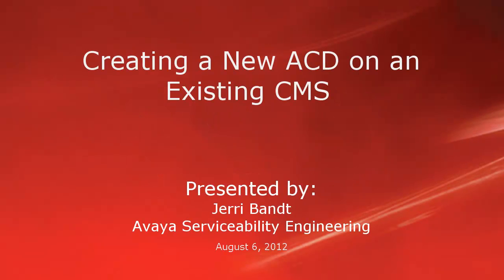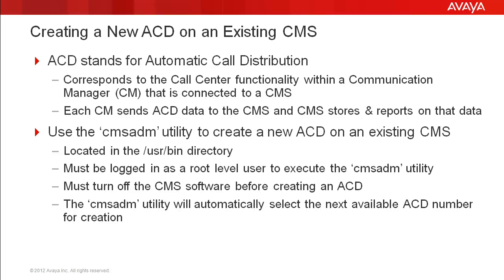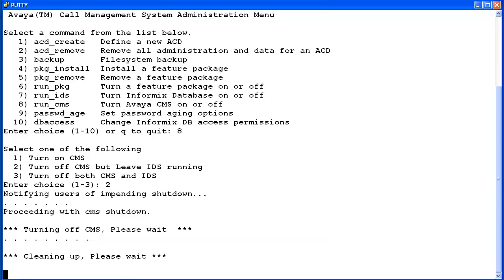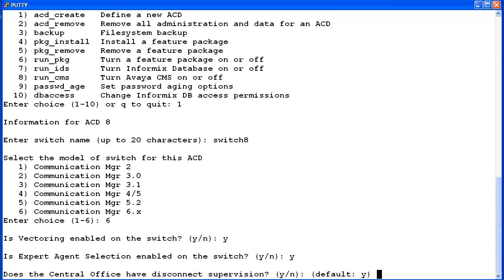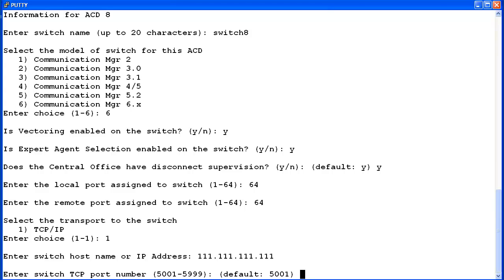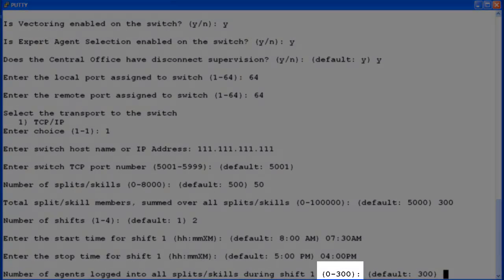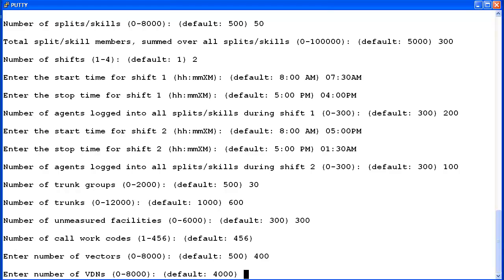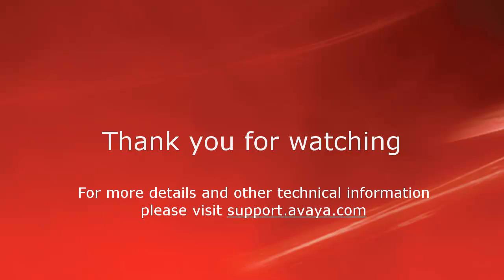How to Create a New ACD on an Existing Avaya Call Management System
This video covers how to create a new ACD on an existing Call Management System (CMS). Produced by Jerri Bandt